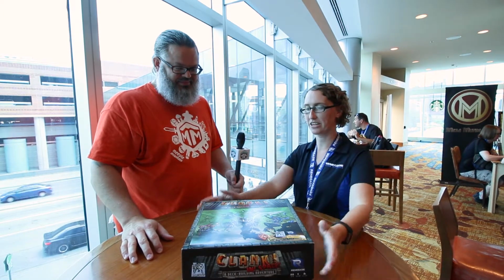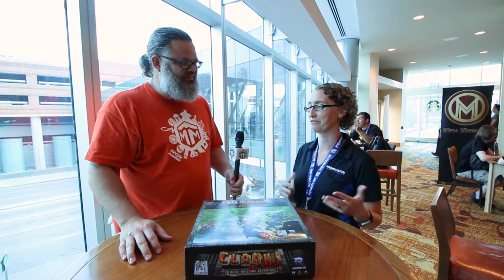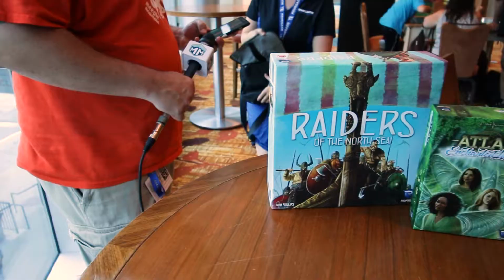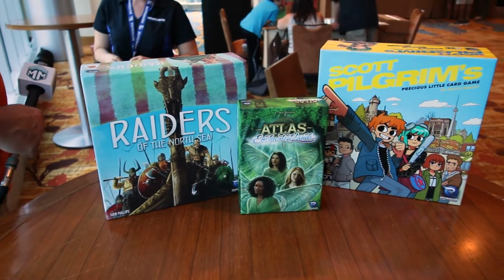Gen Con - Renegade Games (Clank! in Space!, Ex Libris, Raiders of the North Sea, Scott Pilgrim)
It's Day 1 of Gen Con 2017 and we've got all the hottest news from Renegade Games! Sara has some exciting news for us about their new and upcoming titles. Be sure to check them out below!

Clank! in Space!

Ex Libris

Raiders of the North Sea

Atlas: Enchanted Lands

Scott Pilgrim's Precious Little Card Game

Thanks to Renegade Games for taking the time to speak with us. Make sure you check out all they have to offer

Video Produced by Elijah Longwell